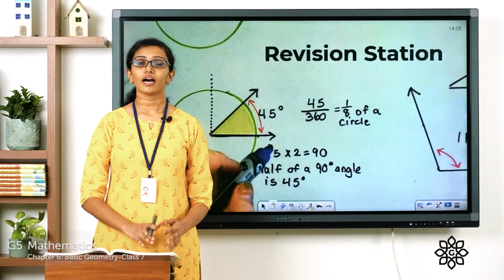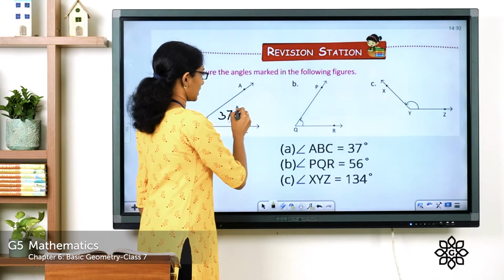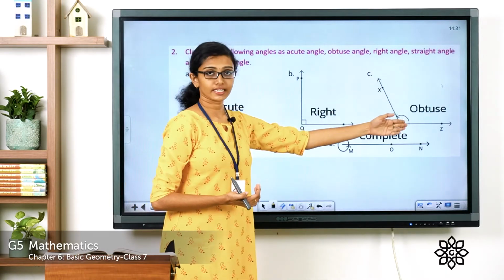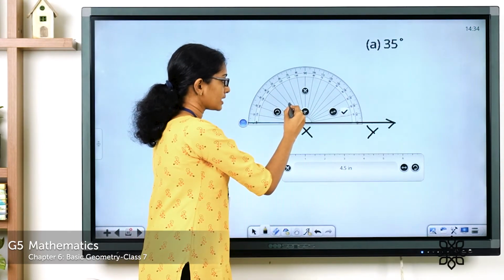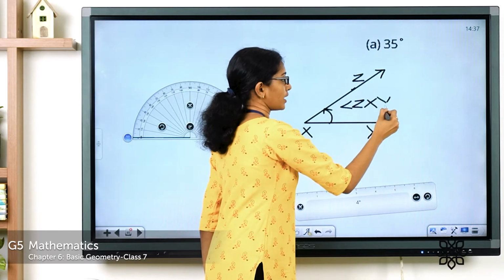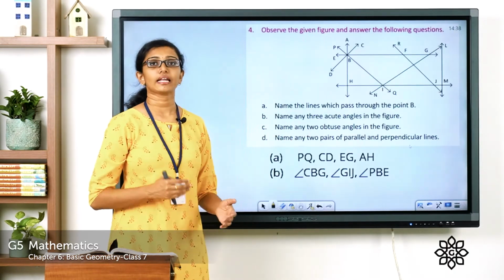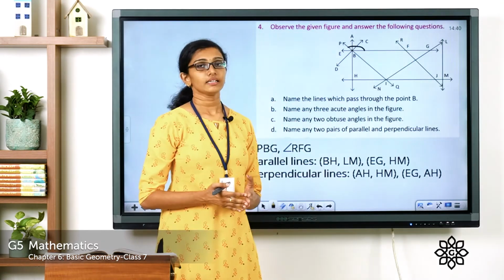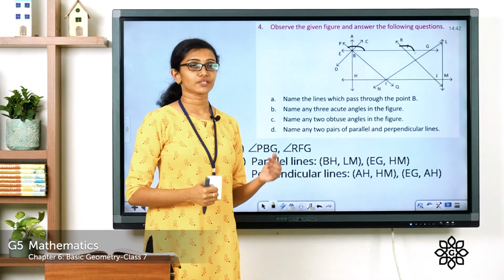Grade 5 Mathematics Chapter 6 Class 7 Revision Station and Worksheet